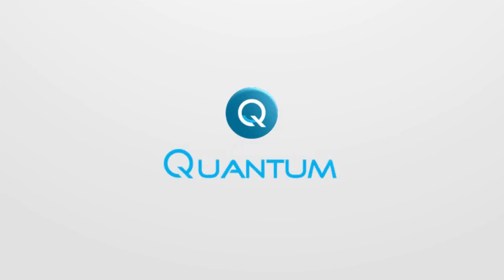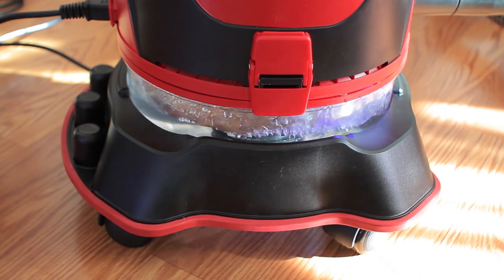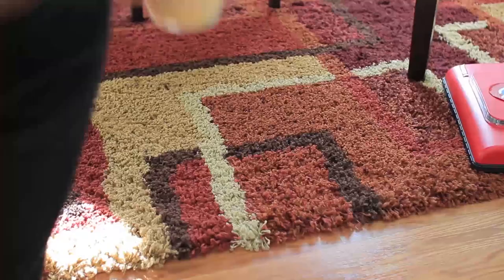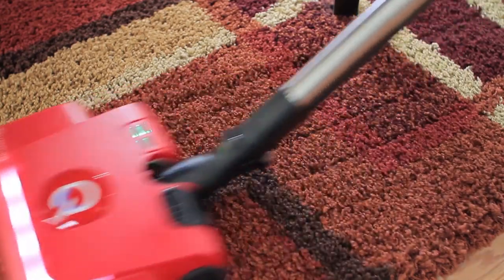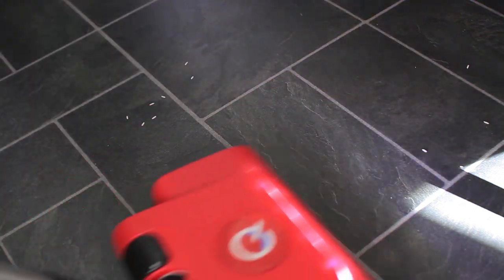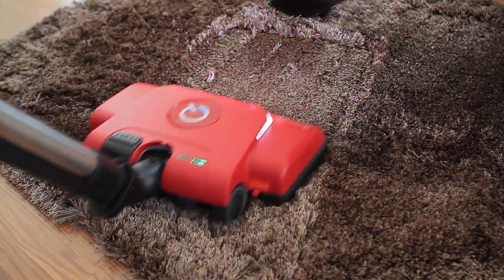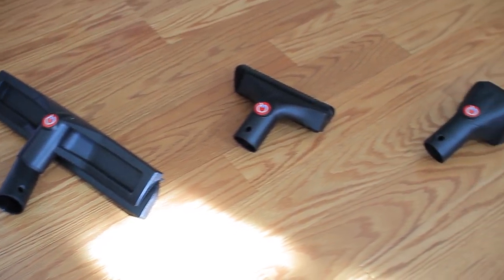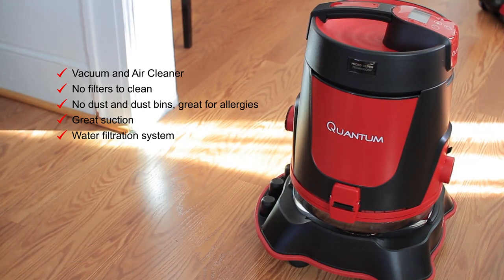Quantum Vac - reviewing a vacuum cleaner with water filtration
Find here the full review of the Quantum Vac, a vacuum cleaner with water filtration
Read more about water filtration based vacuum cleaners and about cleaning your home floors professionally on my blog, VacuumsGuide.com